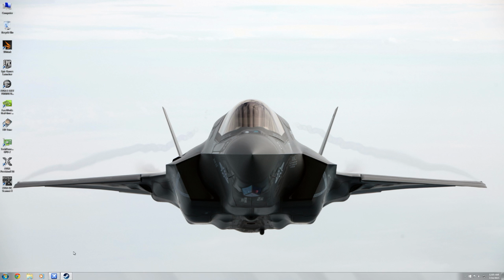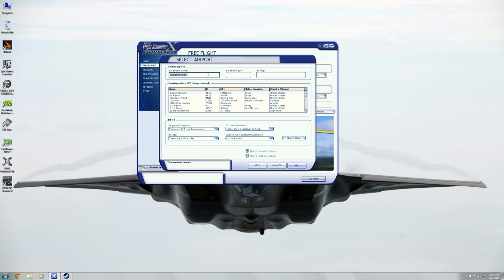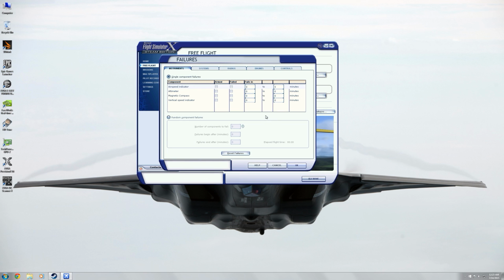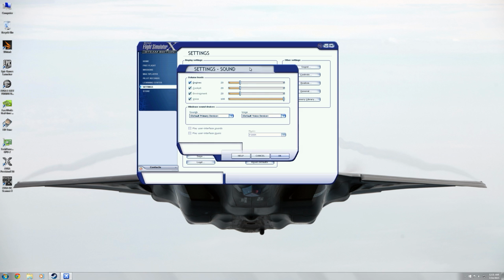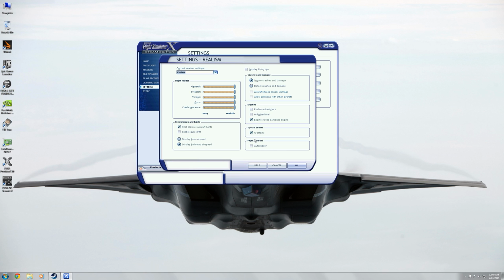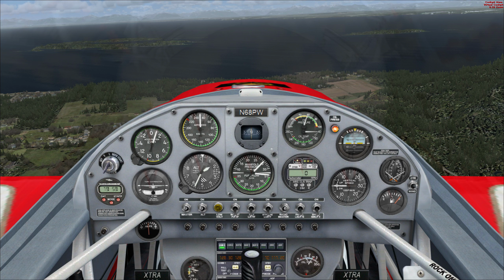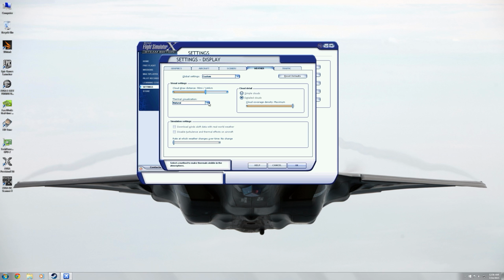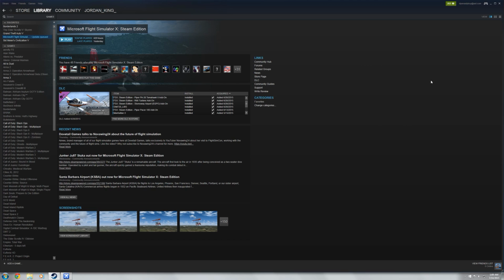FSX Steam Edition FSX Steam Edition 101 and Settings Guide!